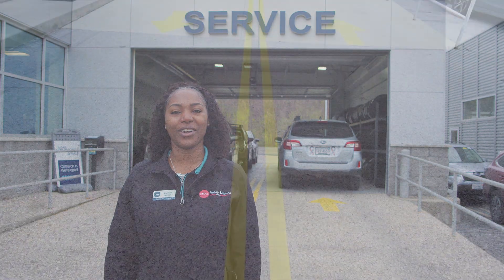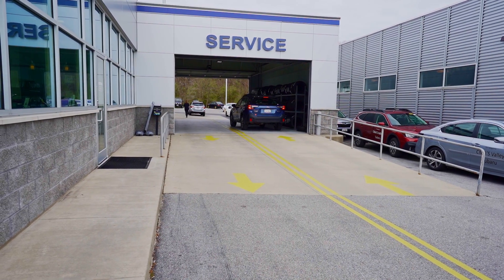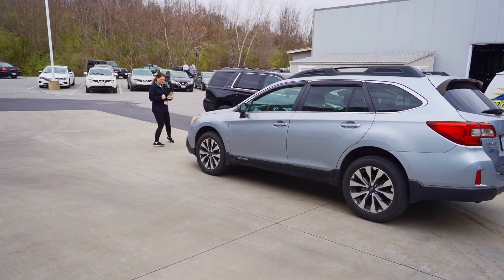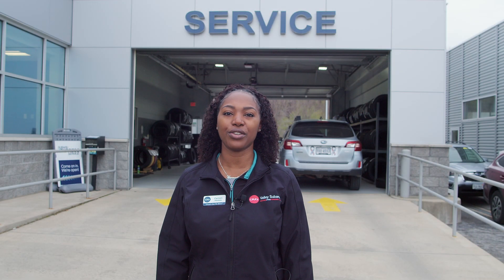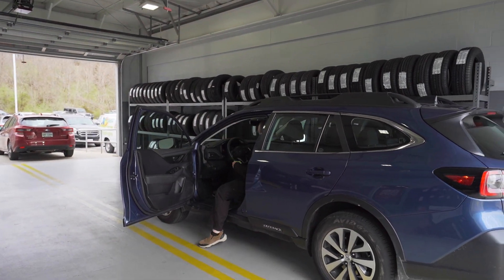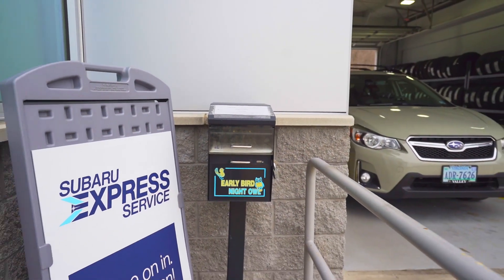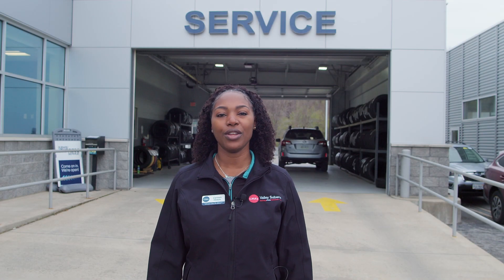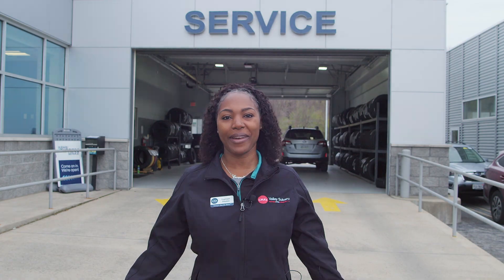CMA's Valley Subaru Intro To Service